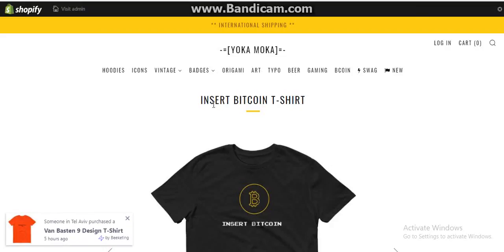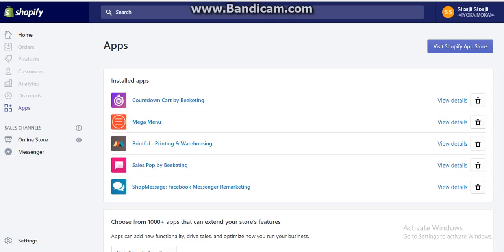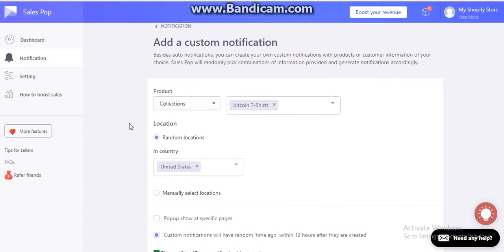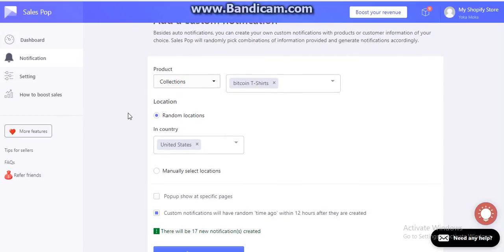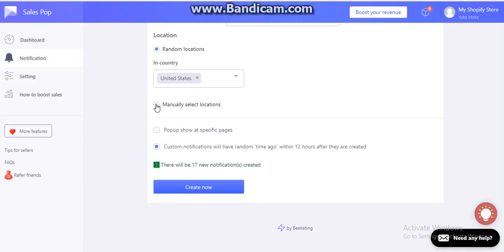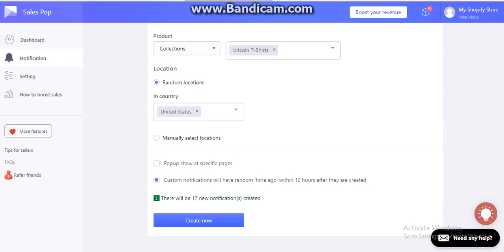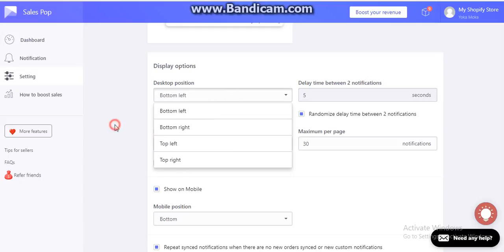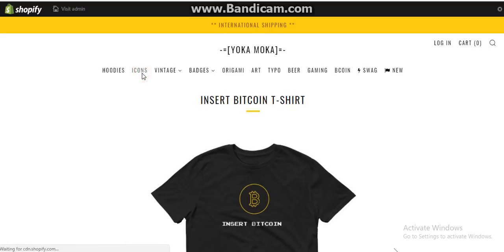How to add shopify sales pop up | How to increase sales on shopify website?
In this tutorial you will learn how to set up a nice shopify sales pop up application with free of cost. With just a few clicks, your sales will be increased for sure!